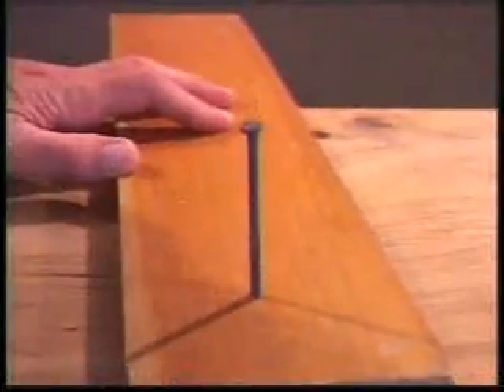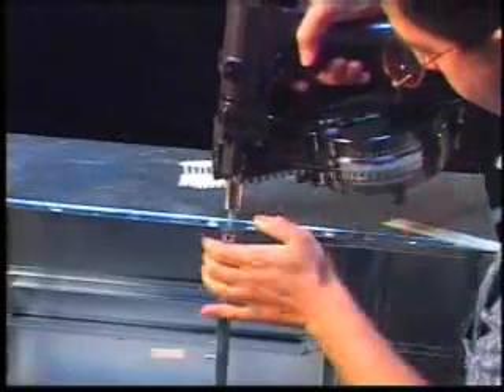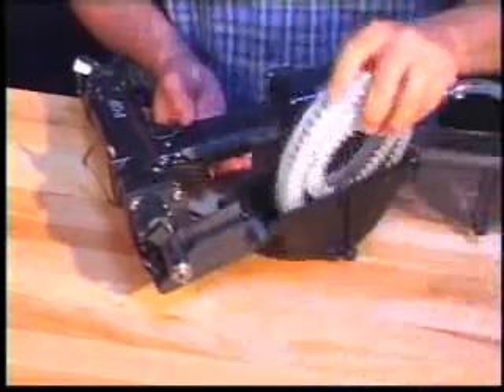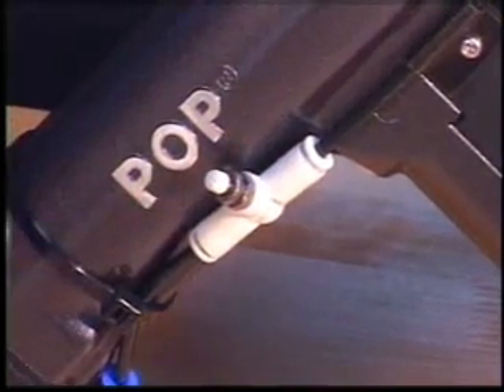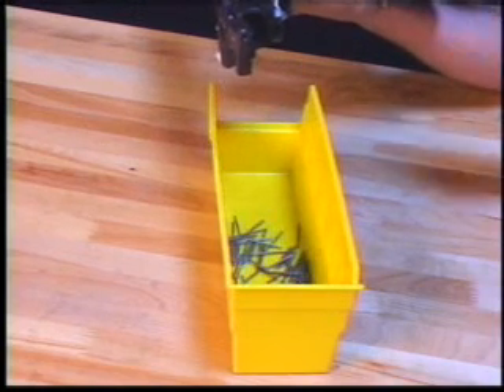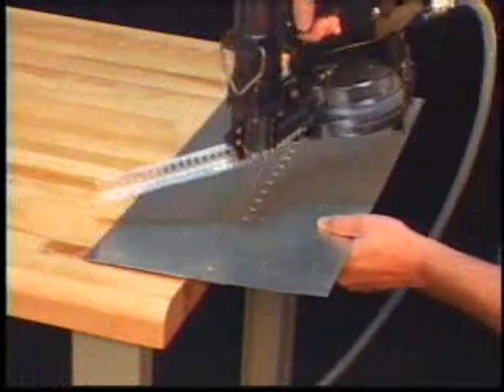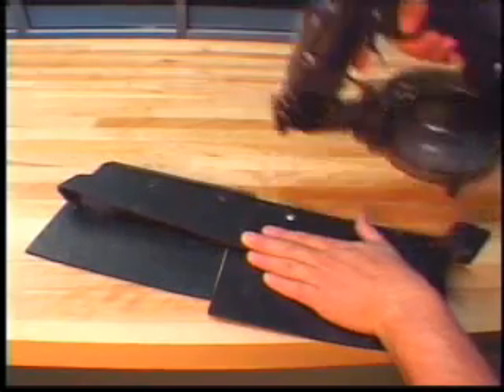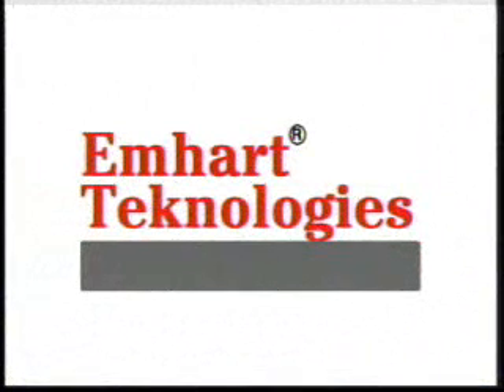POP AutoSet Automatic Feed Rivet Tool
The AutoSet® is the State-ofthe Art portable hand-held riveting system featuring pre-loaded POP® brand rivets on tape with an auto-feed riveting system. The result is an immediate increase in productivity as well as decreased in-place installation cost. The AutoSet® has a highly engineered one-touch cycle mechanism that allows one hand free to hold work pieces in place. The built-in Mandrel Collection System (MCS) results in and contributes to work place safety and cleanliness. Featured with an innovative, adjustable vacuum system, the AutoSet® can be adjusted to meet your specific needs dependent upon the size of the rivet used in order to minimize air consumption. Targeted for middle to high volume applications, this fully portable, ergonomically balanced tool can be suspended both horizontally and vertically. AutoSet® is capable of setting 1/8 up to 3/16 aluminum-steel rivets.